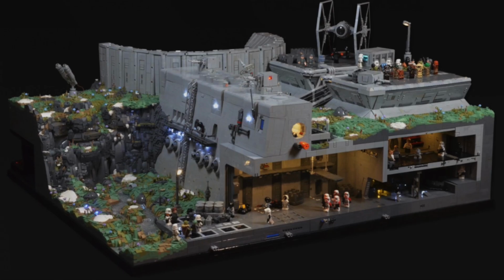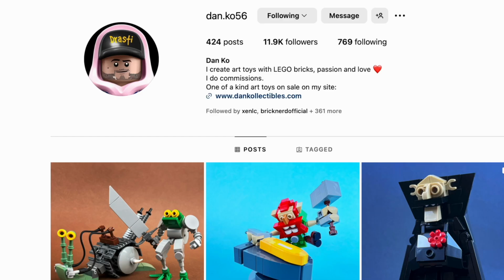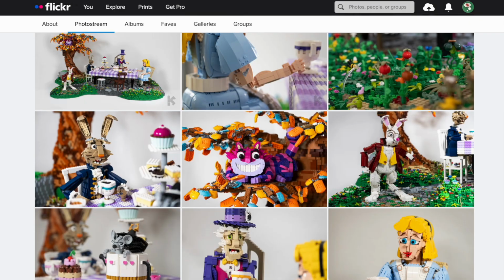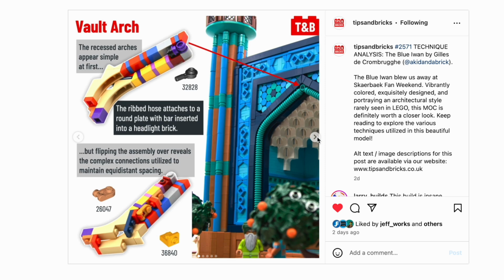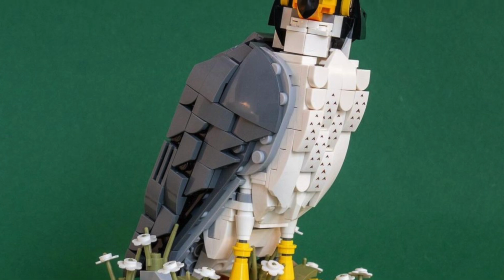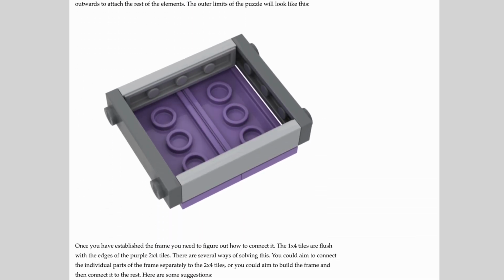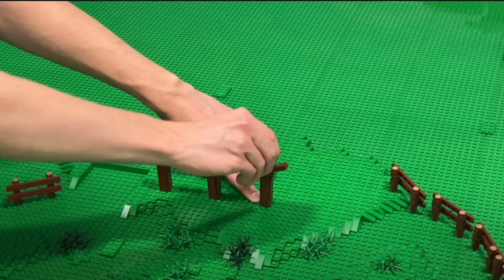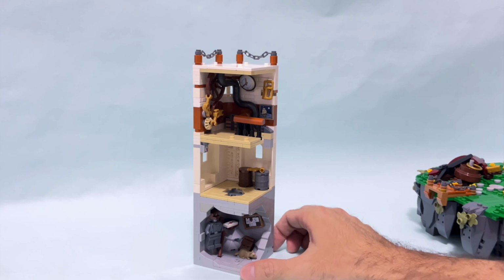BIG and SMALL Lego Creations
Here's all the links mentioned in the video, please go check them out and show some love for these amazing LEGO builders!

NPU - Troll Wall Fort by Karf Oohlu Lite (From TBB)

The Brothers Brick - A mad tea party by Centuri Chan

Tips & Bricks - The Blue Iwan by Gilles de Crombrugghe

@CubeBrick   - Fallout contest